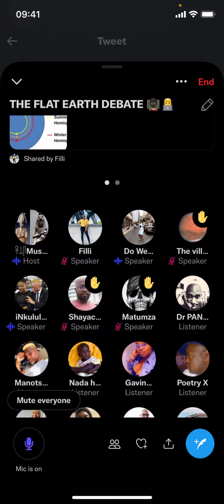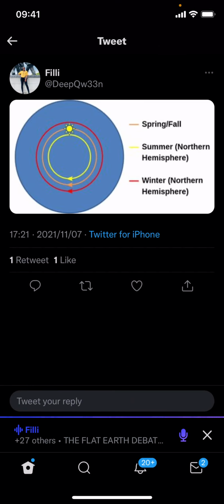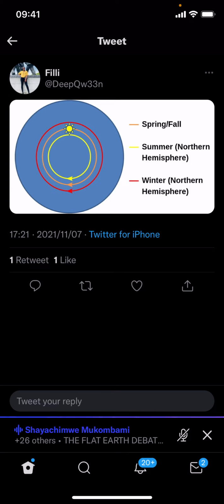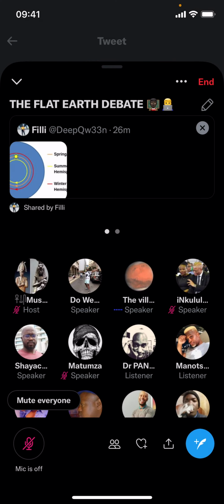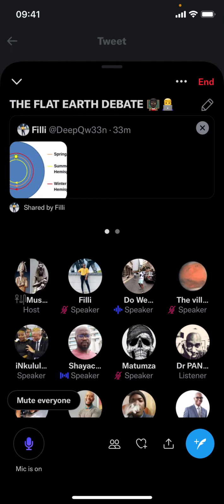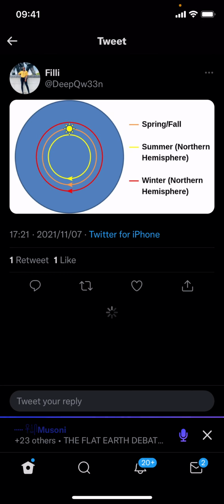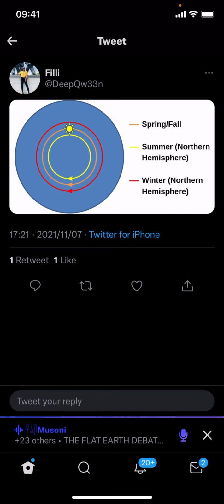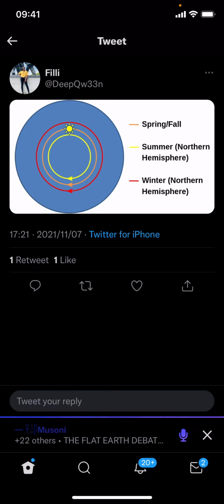Flat Earth Debate Part 2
The purpose of this Space was to invite Flat Earthers the opportunity to explain different Solar Activities such as the Eclipses, Time Zones, Zonal Seasons, Solstices, Equinoxes, Etc from a flat earth perspective.